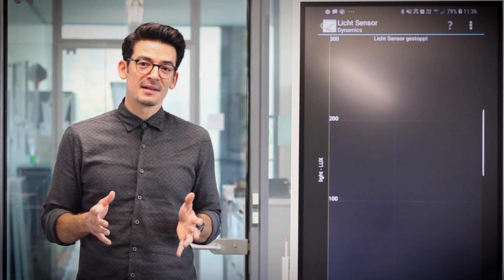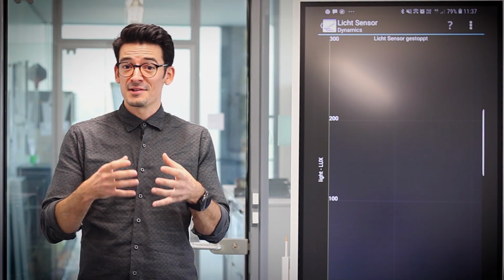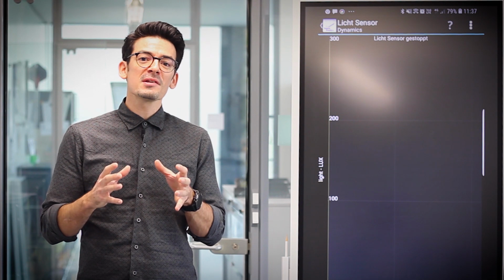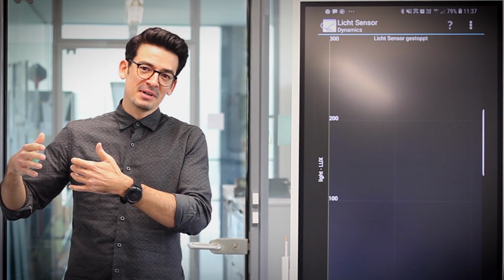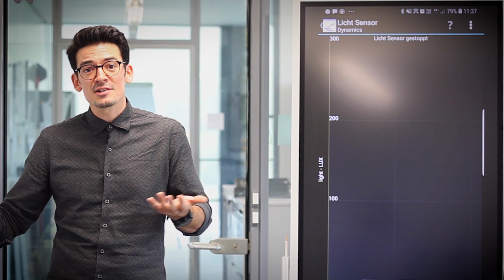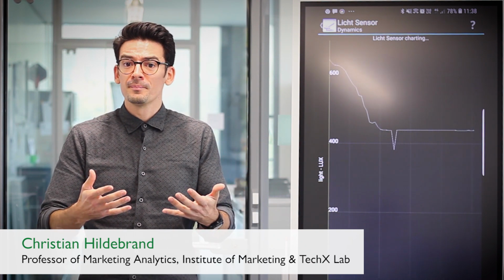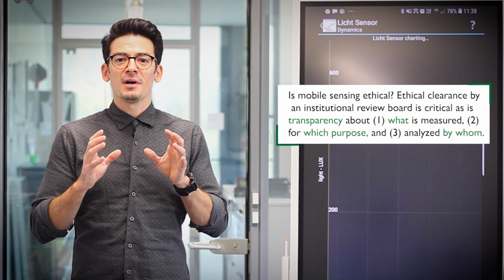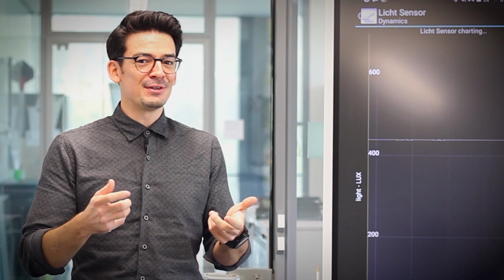2minutes_marketing: Mobile Sensing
What is Mobile Sensing?
How can we use smartphone sensors to understand human behavior?
Is Mobile Sensing ethical?

Prof. Dr. Christian Hildebrand answers the most important questions  within 2 minutes.

© Institut für Marketing und Customer Insight (IMC-HSG) 2019
Produziert von Yousef Abujarad